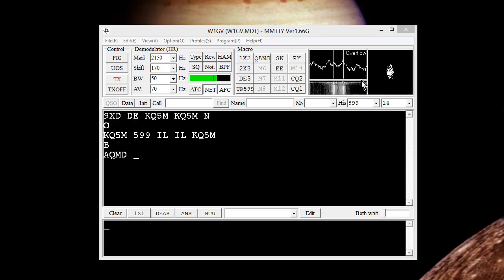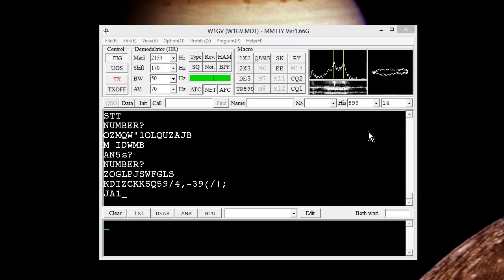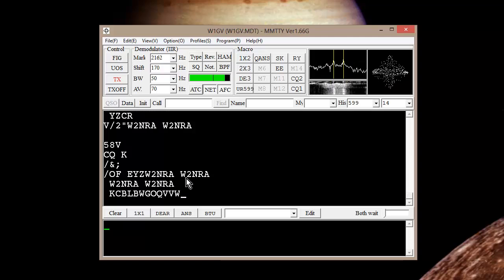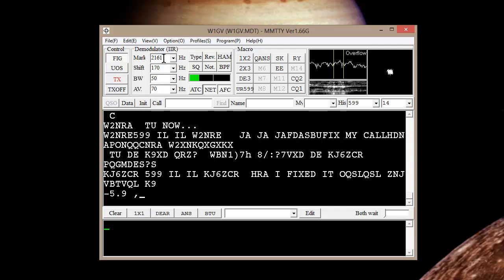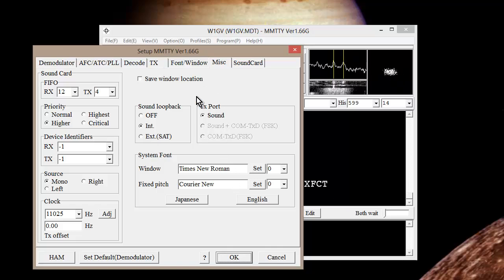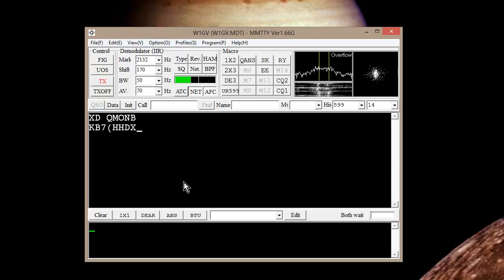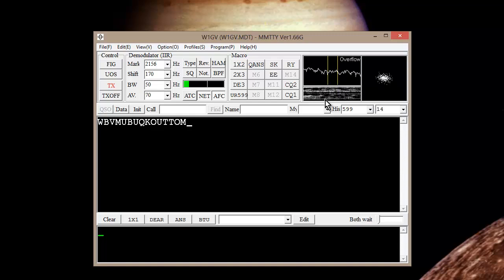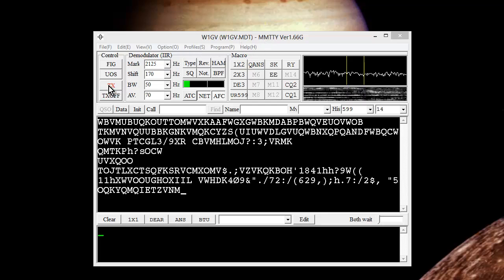Basics of MMTTY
or simply google on the phrase "Setting up MMTTY"!